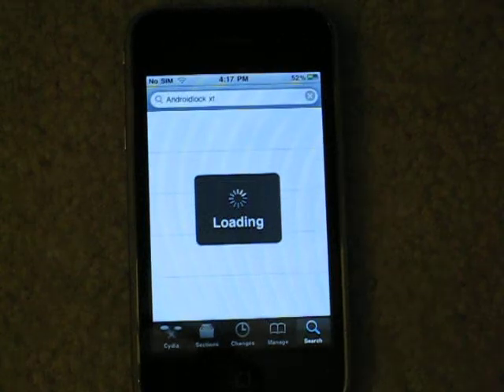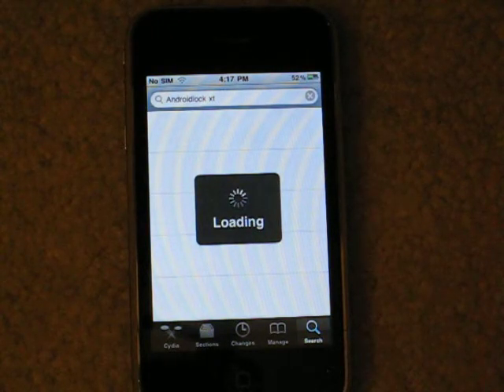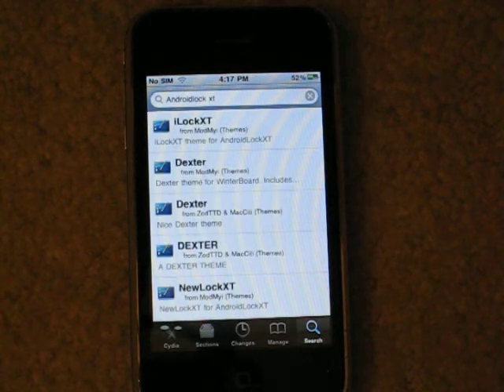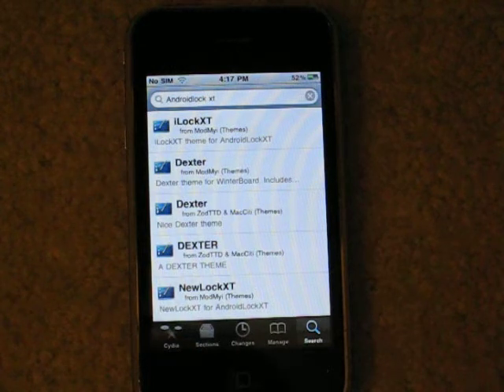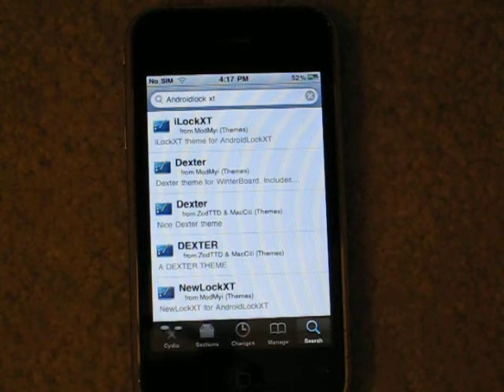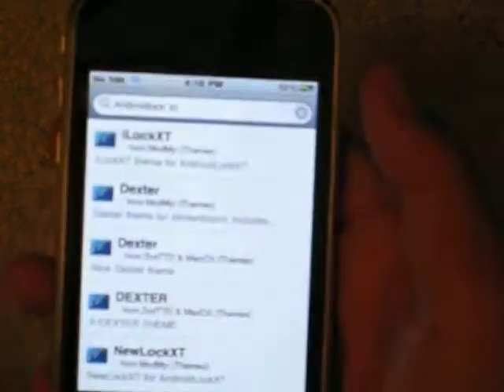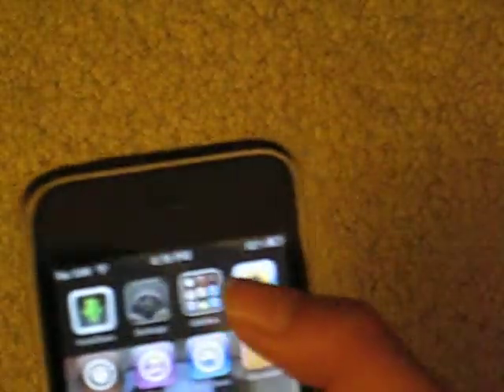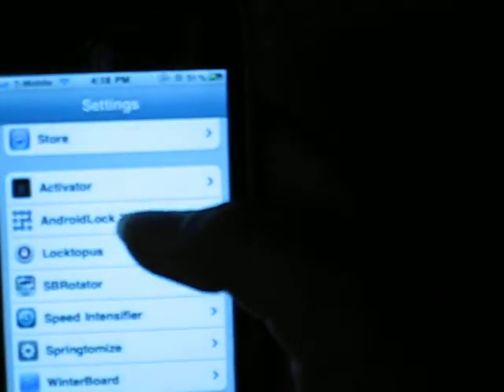How to get the Android Lock on iPhone or iPod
Okayyyy, so basically in this video I will be showing you guys how to get the AndroidLock. Its a really cool lock instead of the iphone lock where you have to type in words or put in a 4 digit number code.

 5 Steps

1. Go into Cydia
2. Search for AndroidLock xt
3. Install it
4. Go into settings and click AndroidLock XT
5. Change your pass code and customize it